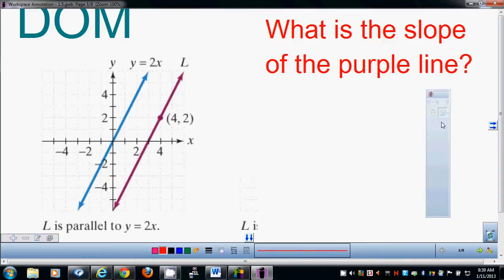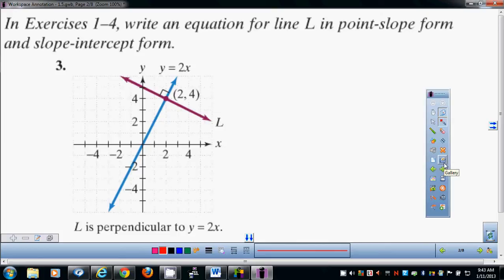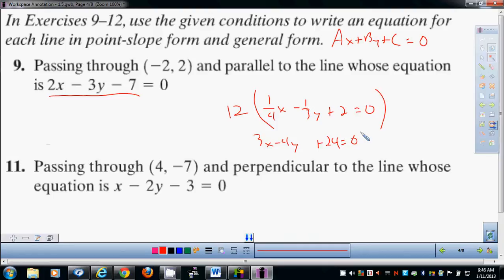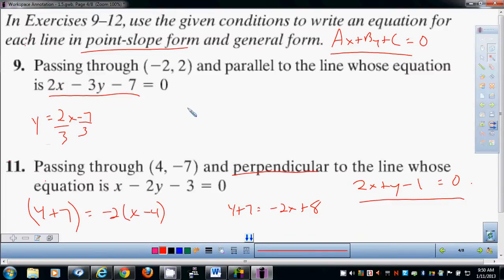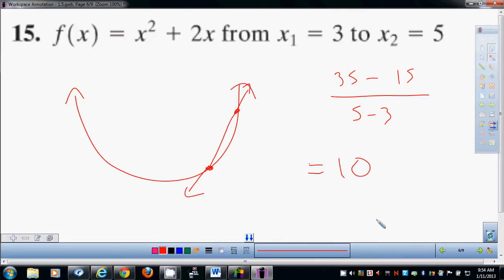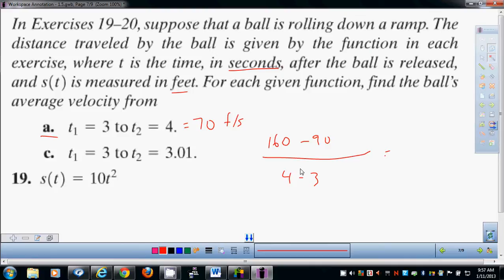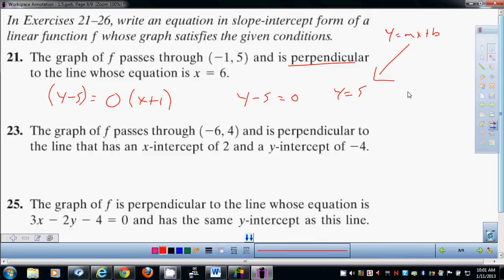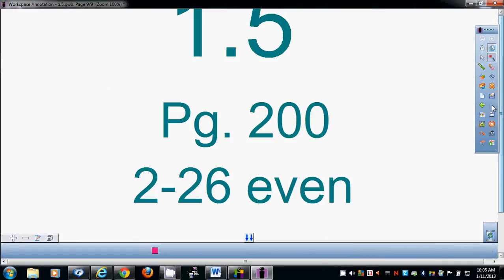1 5 Fri Jan 11